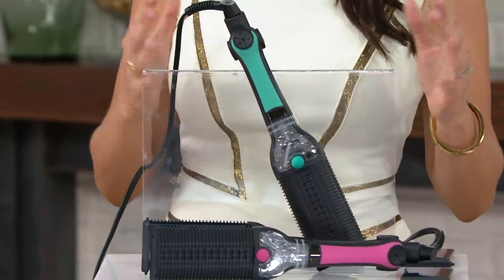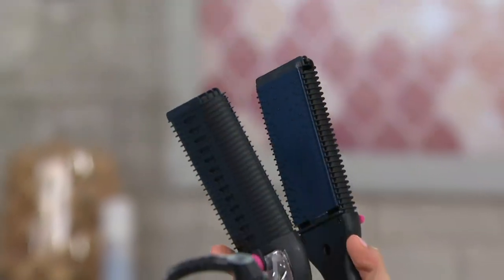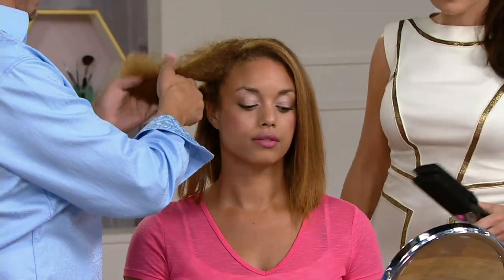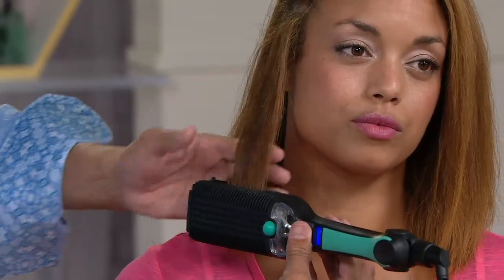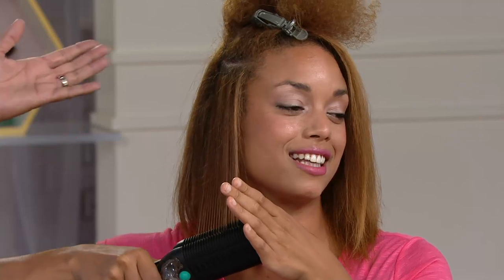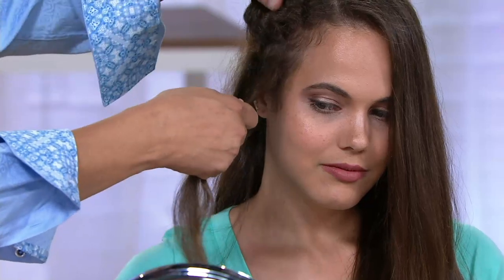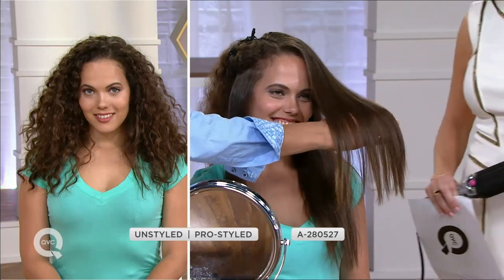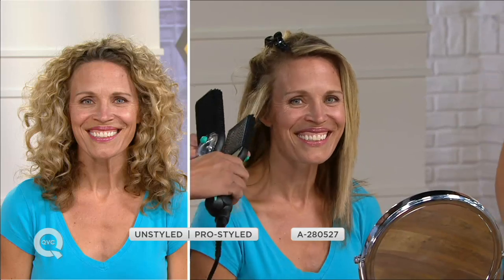Maxiglide XP 2" Steam Styling Iron with Detangling Pins on QVC